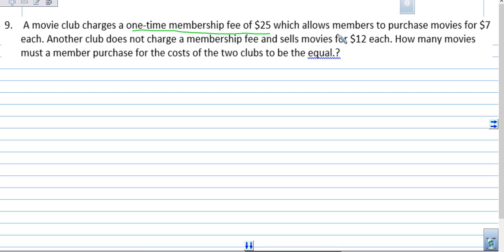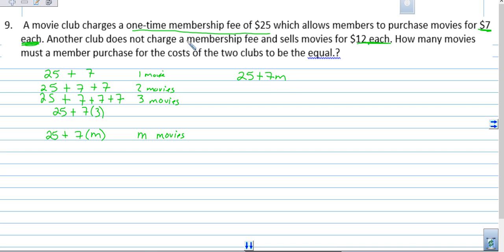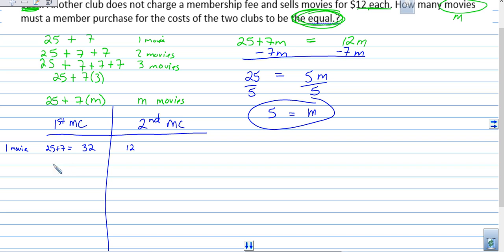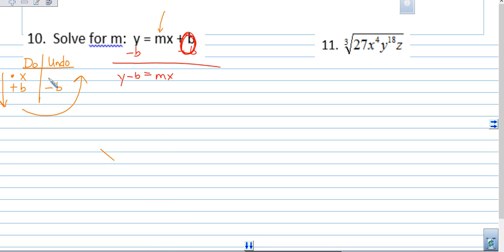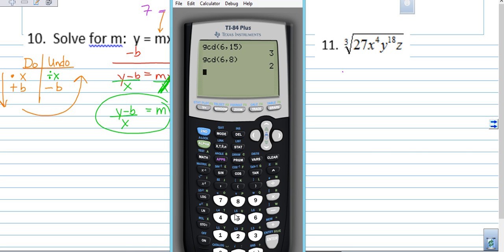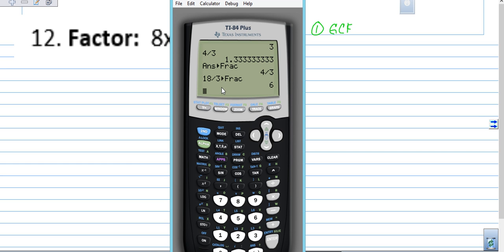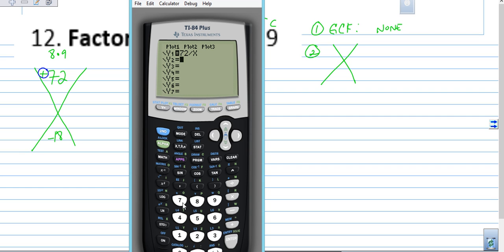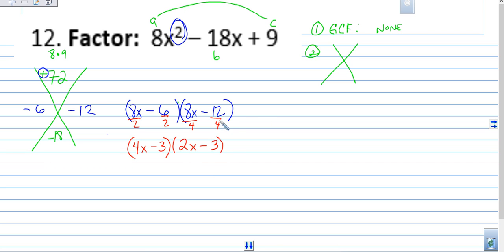Foundations to Math 1 Unit 6 Study Guide Obj 3